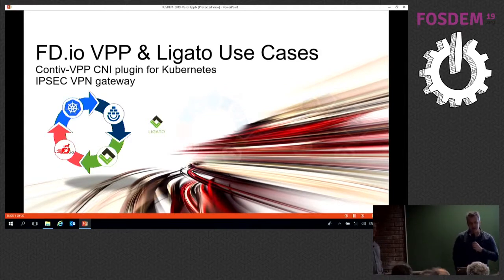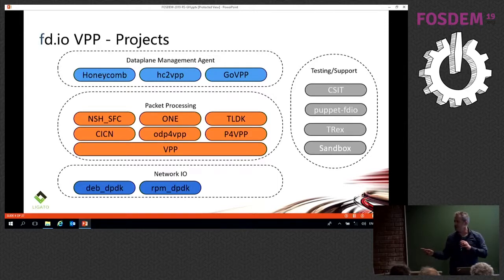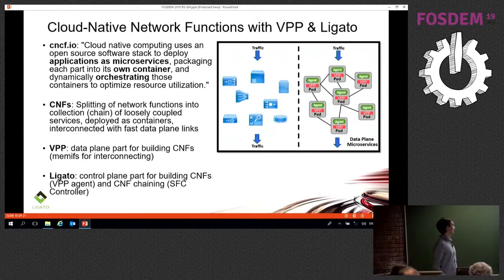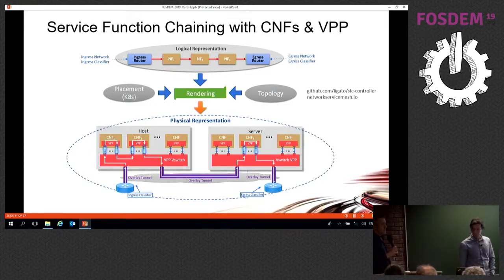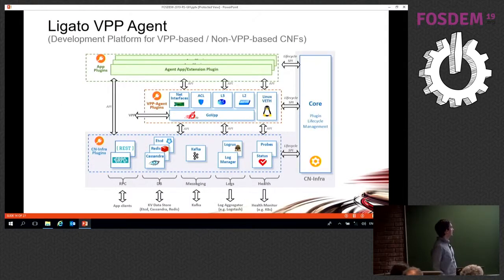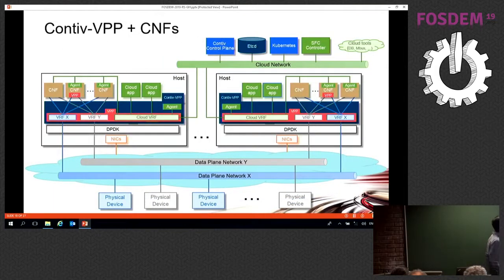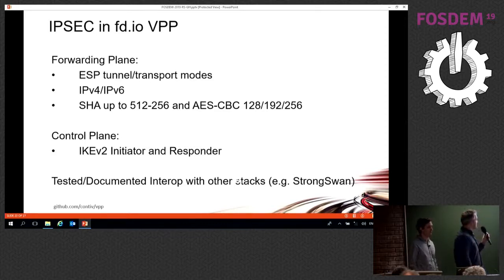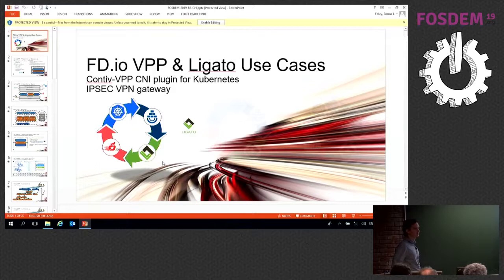VPP & Ligato use cases: Contiv/VPP CNI plugin for Kubernetes & IPSEC VPN gateway Development of clo…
VPP & Ligato use cases: Contiv/VPP CNI plugin for Kubernetes & IPSEC VPN gateway Development of cloud-native network functions with VPP & Ligato
by Giles Heron and Rastislav Szabo

In this talk, we will introduce FD.io VPP and the Ligato cloud-native networking framework and demonstrate how these are used to address two use cases - a CNI plugin for Kubernetes (Contiv/VPP) and an IPSEC VPN gateway. FD.io VPP is a high-performance packet forwarder that runs on commodity CPUs.  Ligato provides a platform for developing Cloud-Native Network Functions (CNFs) using VPP running in Linux user-space and leveraging Intel's DPDK to grab packets directly from the NIC.

Contiv/VPP is a CNI (Container Network Interface) plugin that uses VPP to provide network connectivity for Kubernetes pods.  Its aim is to bypass the kernel for packet handling in a Kubernetes cluster wherever possible. To achieve this, it replaces the kube-proxy load-balancer by leveraging VPP's advanced NAT functionality, and implements native Kubernetes policy (to avoid the requirement for a kernel-based policy plugin). As well as providing fast packet processing, Contiv/VPP can be used as the foundation for CNF deployments running in Kubernetes - since it is based on the Ligato VPP Agent its functionality can be easily extended to interconnect CNFs, e.g. using the Ligato SFC Controller.

StrongSwan is probably the most common IPSEC VPN concentrator in use today. It provides an IKE daemon but leverages the Linux kernel for IPSEC forwarding. Using Ligato we can interface StrongSwan's IKE implementation to VPP's IPSEC forwarding plane to create a high-performance IPSEC VPN CNF.

In general we will look at the benefits of forwarding traffic using VPP rather than the Linux Kernel in terms of:
1) performance
2) flexibility
3) manageability